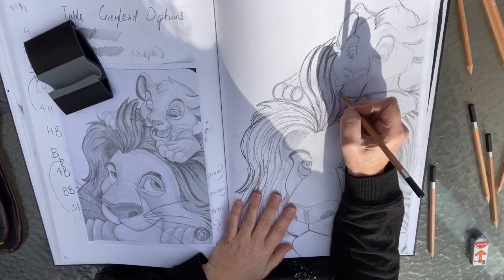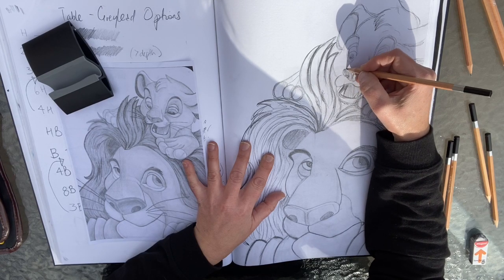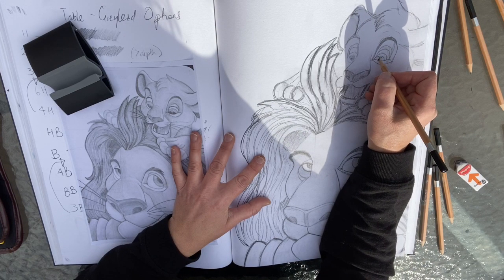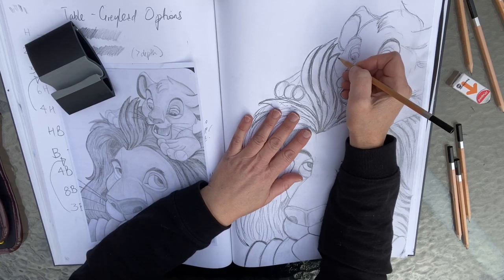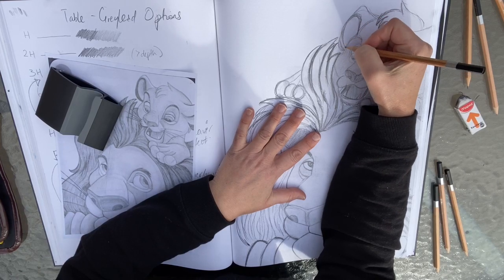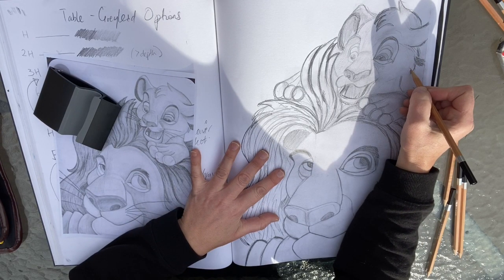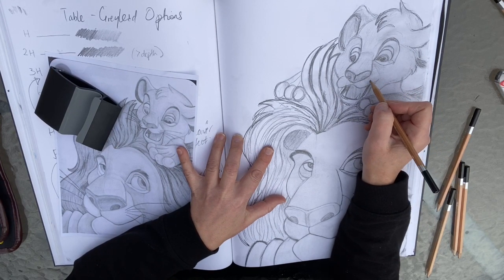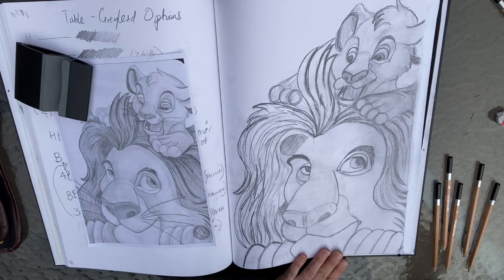How To Draw The Lion King from Disney - Lesson # 2 Part 5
With Author & illustrator Nancy  D’Agostino